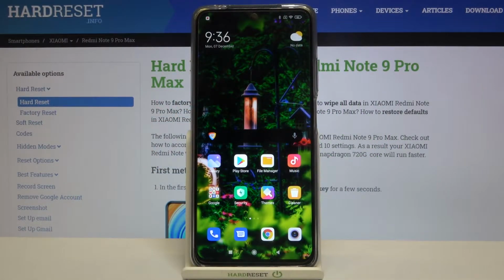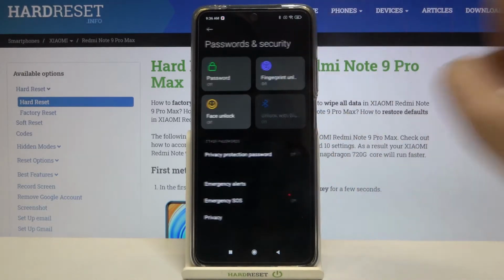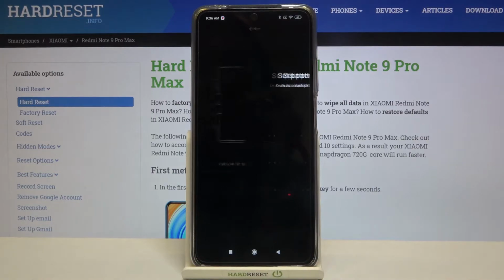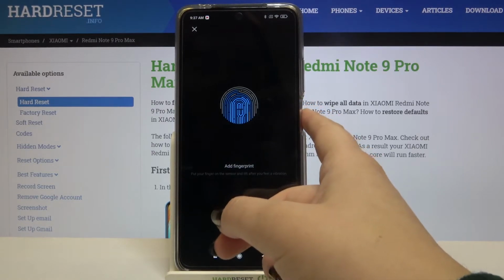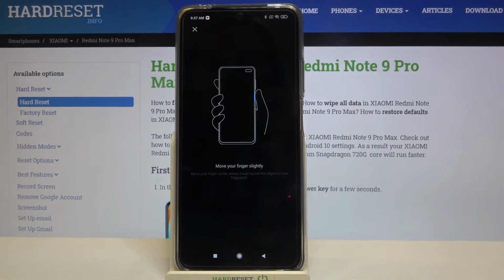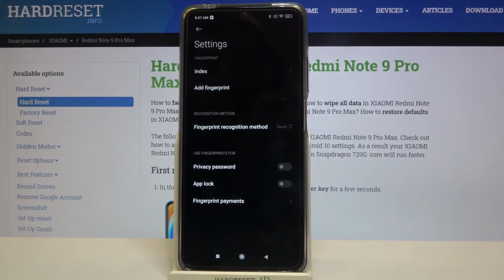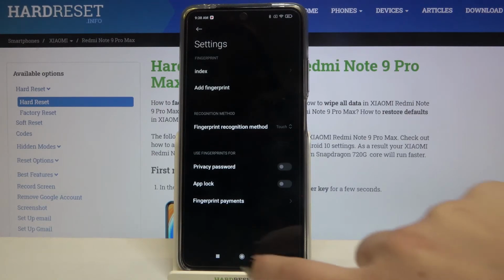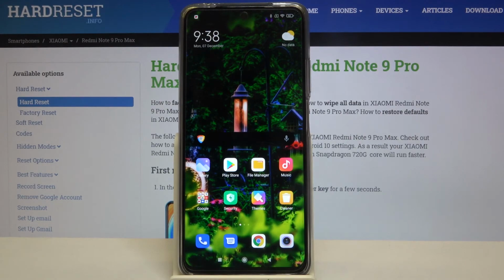How to Add Fingerprint in XIAOMI Redmi Note 9 Pro Max – Set Fingerprint Protection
Check out more info about XIAOMI Redmi Note 9 Pro Max:
Interested in how to secure XIAOMI Redmi Note 9 Pro Max data using fingerprint? Wondered how to set fingerprint in XIAOMI Redmi Note 9 Pro Max? Find out the presented tutorial, where we explain to you how to add fingerprint in XIAOMI Redmi Note 9 Pro Max. If you want to set up a screen lock method in your Xiaomi smartphone, follow the uploaded video guide and use fingerprint to protect your personal data in XIAOMI Redmi Note 9 Pro Max. Let’s use the attached instructions and learn how to get access to the security settings and save your fingerprint as a screen unlock method. Visit our HardReset.info YT channel and discover many useful tutorials for XIAOMI Redmi Note 9 Pro Max.

How to save fingerprint on XIAOMI Redmi Note 9 Pro Max? How to use fingerprint on XIAOMI Redmi Note 9 Pro Max? How to set up fingerprint in XIAOMI Redmi Note 9 Pro Max? How to use fingerprint to unlock your screen in XIAOMI Redmi Note 9 Pro Max? How to unlock XIAOMI Redmi Note 9 Pro Max by using fingerprint?